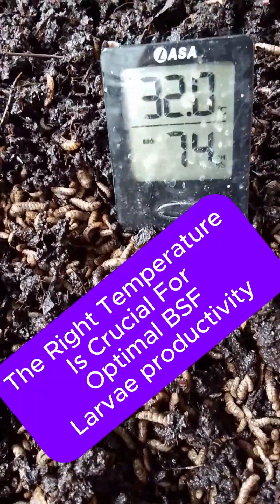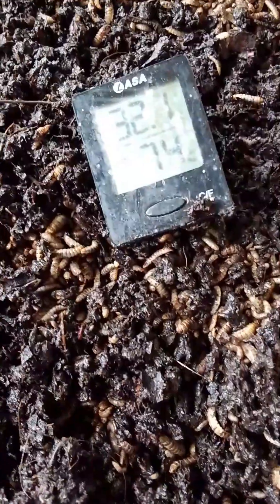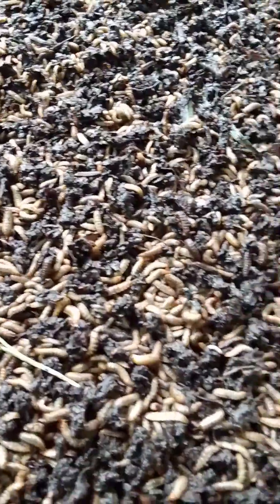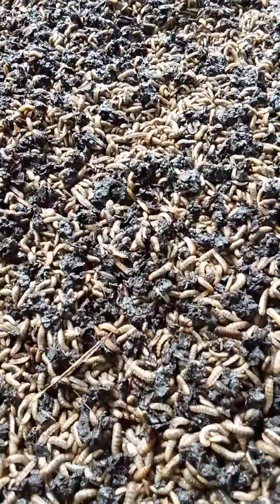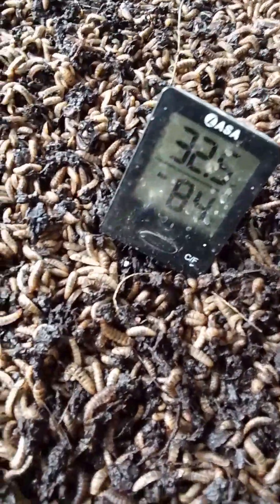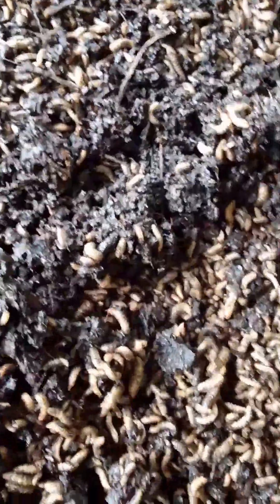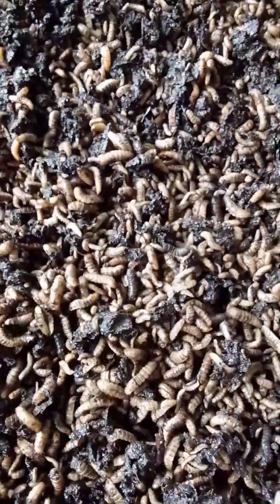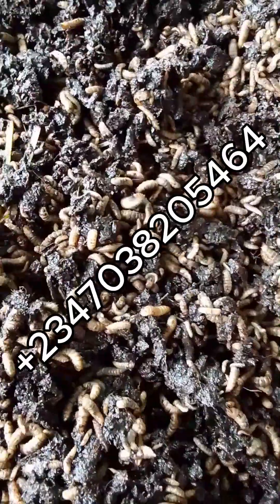Maintaining The Right Temperature 4 Optimal BSF Larvae Growth, Development & Productivity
Ideal Temperature Range
Optimal 27°C to 32°C (80.6°F to 88°F)
Acceptable  24°C to 35°C (75.2°F to 95°F)

Critical Limits
Below 20°C, Growth slows significantly
Above 37°C: Risk of heat stress or death

Why Temperature Matters?
Metabolism: BSF larvae are ectothermic; temperature directly affects their metabolic rate.
Feeding Rate: Warmer temps (within optimal range) increase feeding and waste conversion.
Development Time: At 27–32°C, larvae mature in about 12–14 days.
Survival Rate: Consistent optimal temperatures boost survival and conversion efficiency.

For BSF products, services, training, consultancy, feed formulation with BSF, and farm setup.